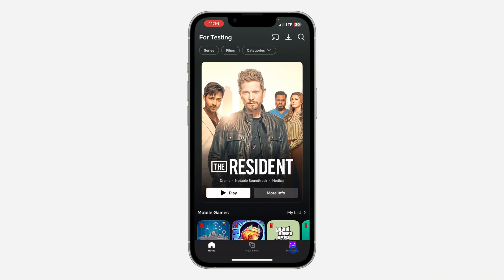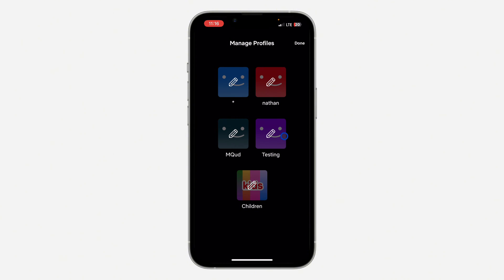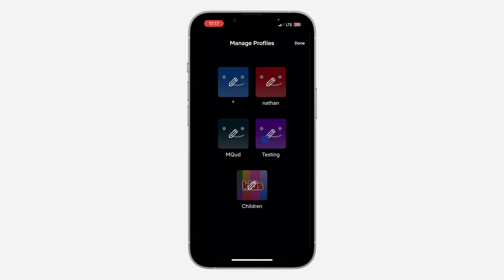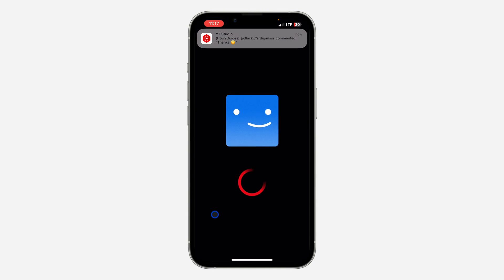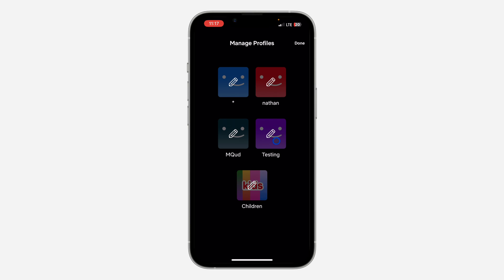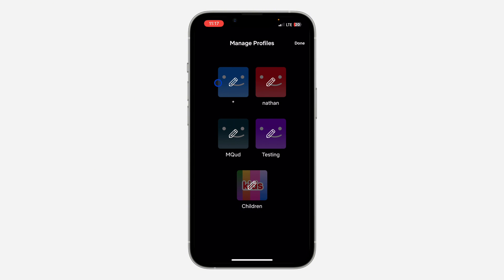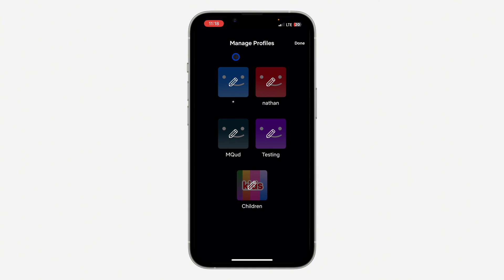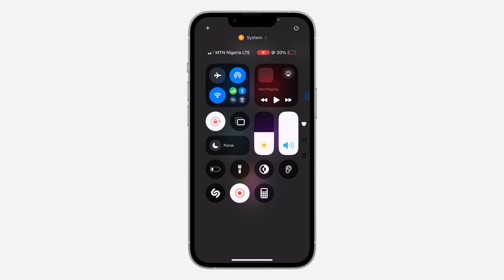How to FIX Delete Profile Not Showing on Netflix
Are you unable to see the "Delete Profile" option in your Netflix account settings? This tutorial will show you how to troubleshoot and resolve this issue. Learn about common causes for this problem and the effective solutions to fix it. Watch now to get rid of unwanted profiles and optimize your Netflix experience!